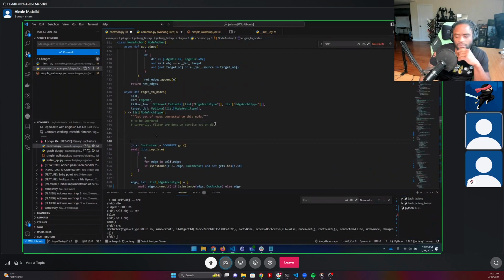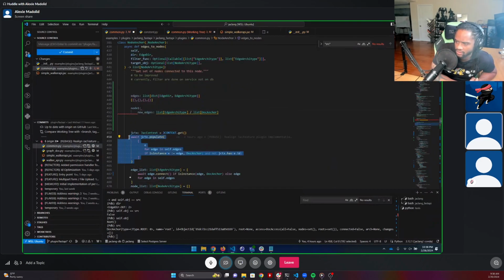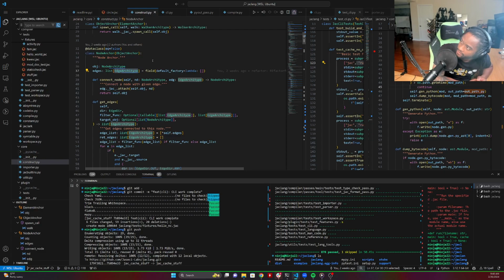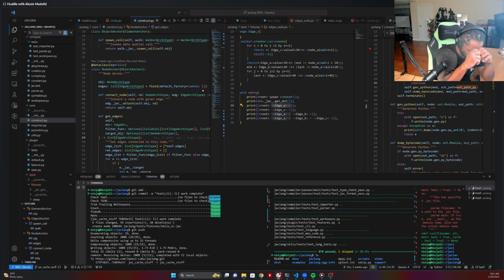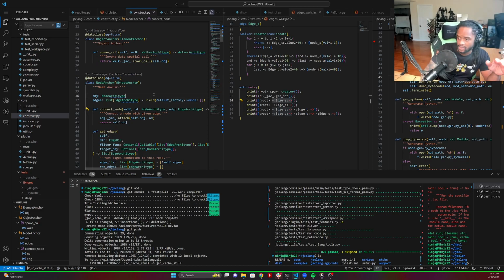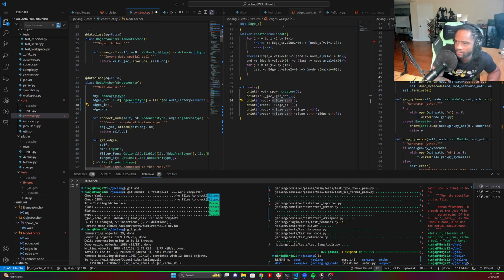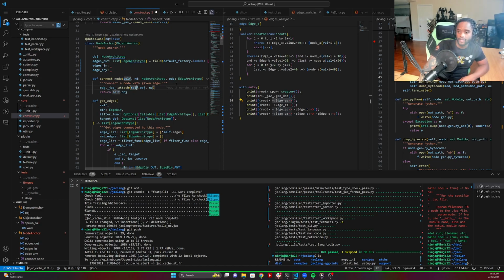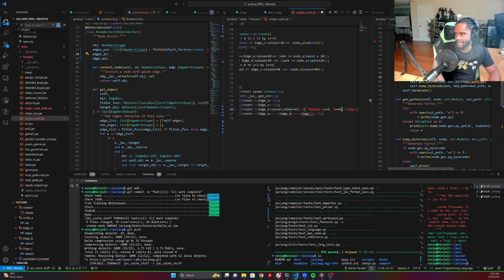Decisioning on Representing Edges in Jac Language Core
Design decisions in real time affecting Jac language core. See how it happens.